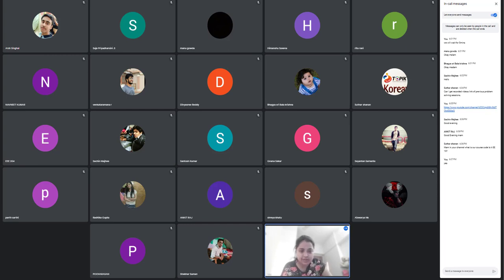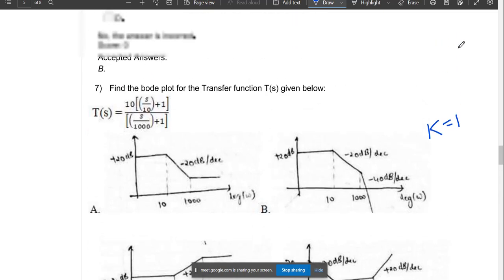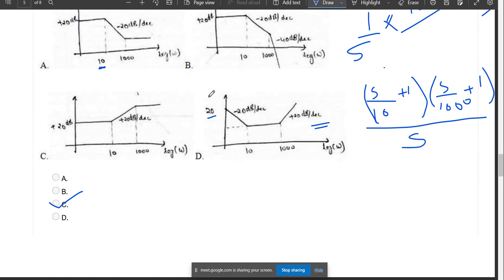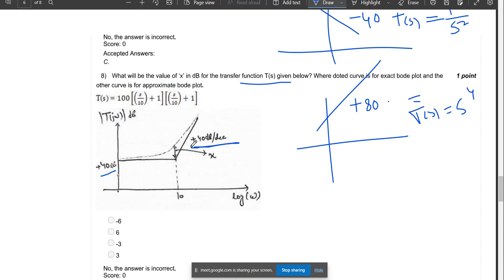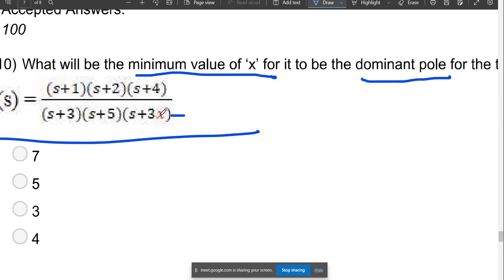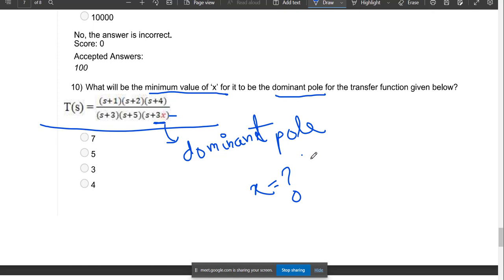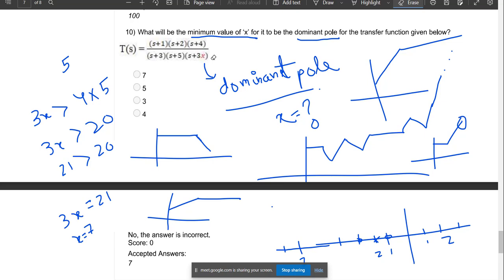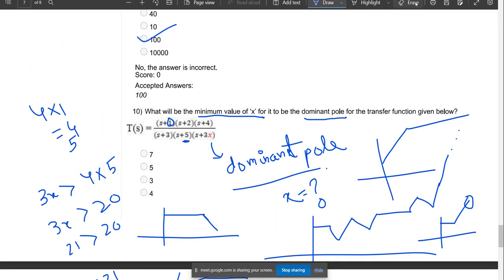NPTEL EE 19-week 2 assignment 2 (Part-3)